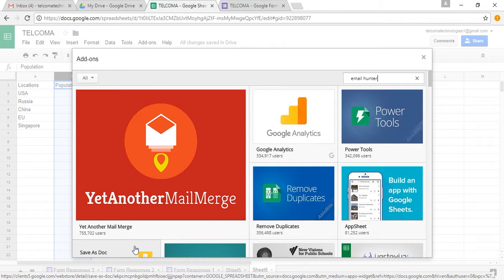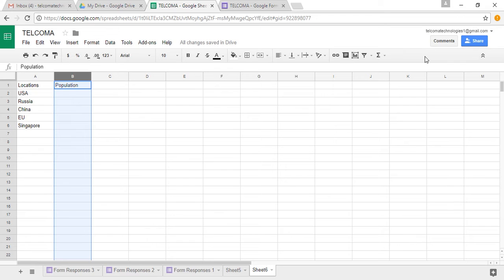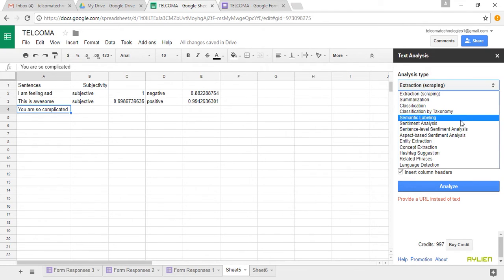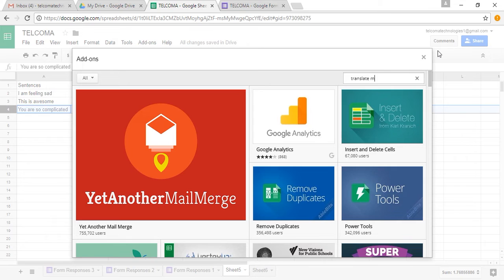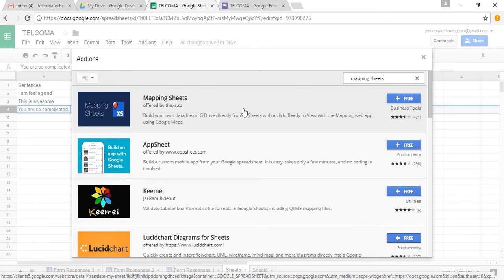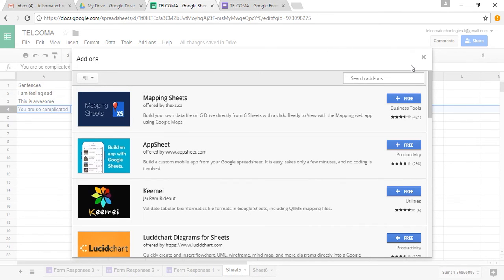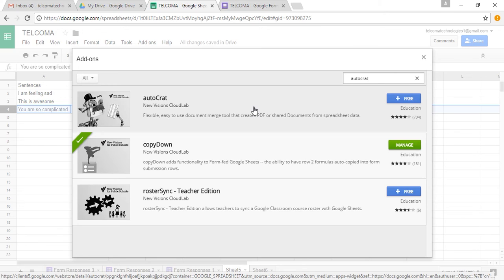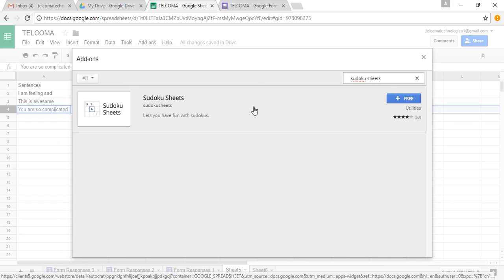38 addons texttools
### Addons and TextTools in Google Sheets

1. **Add-ons**: These are third-party tools that enhance the functionality of Google Sheets, enabling advanced operations such as data analysis, formatting, and automation.

2. **TextTools**: This add-on provides specialized functions for text manipulation in Google Sheets, such as changing text case, removing extra spaces, and performing bulk text operations efficiently.